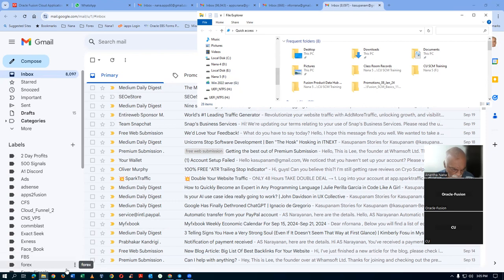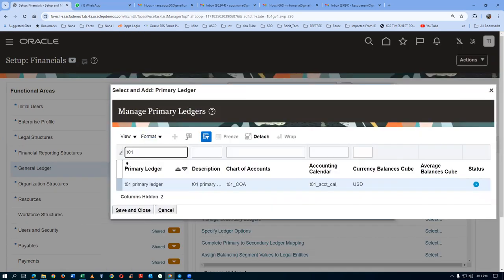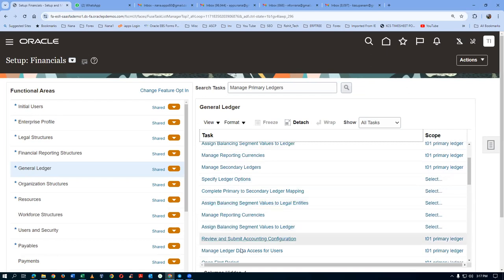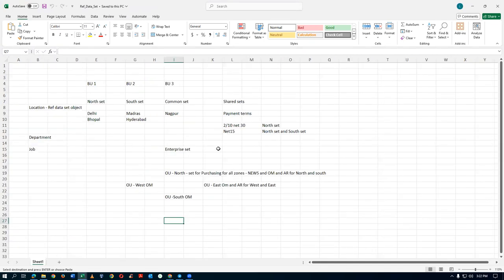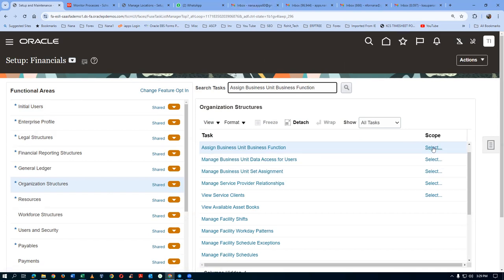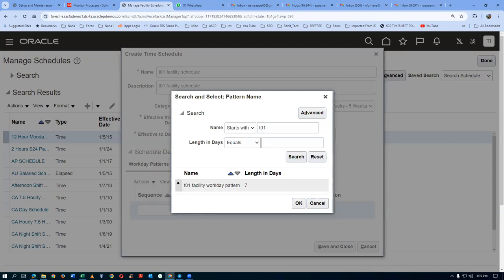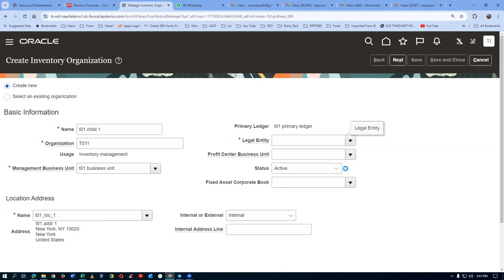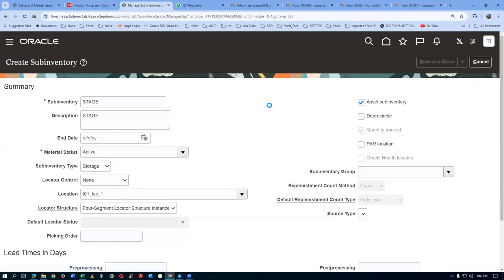Skeleton Financial Structure Creation